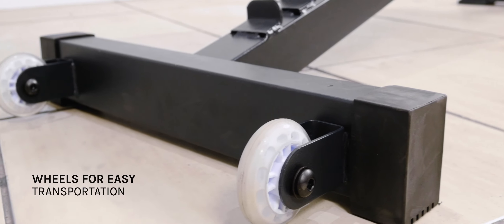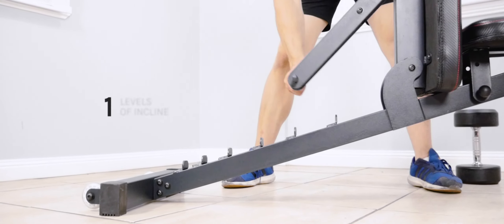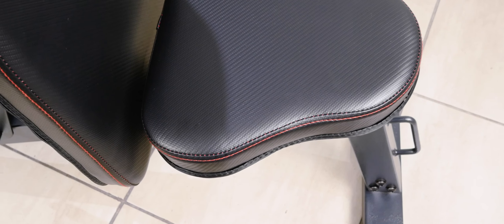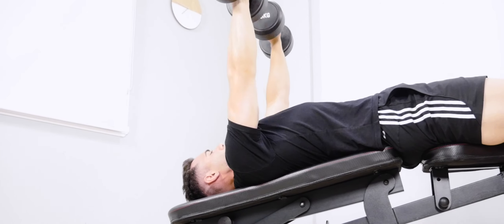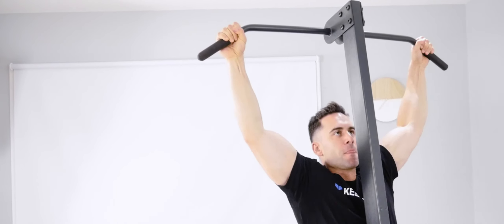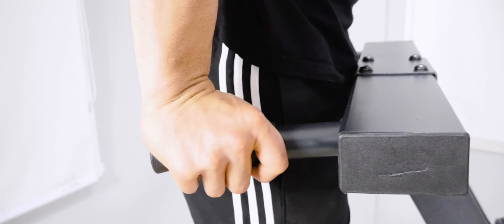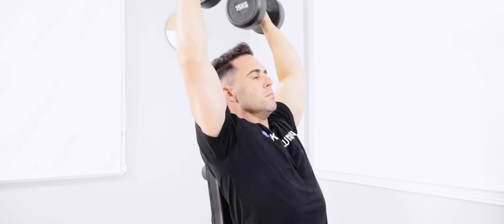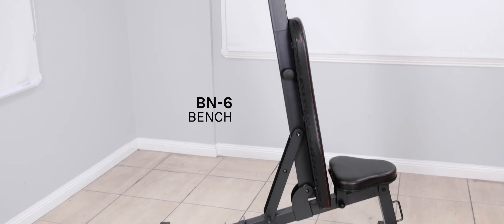Lifespan Fitness BN-6 Bench